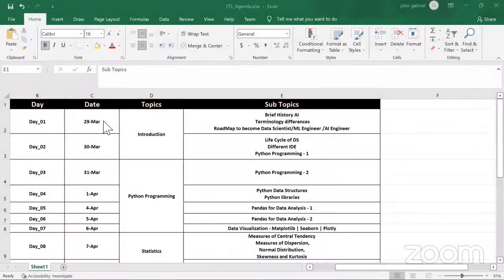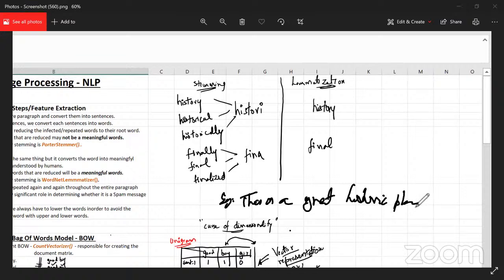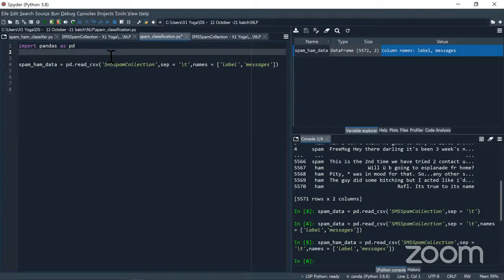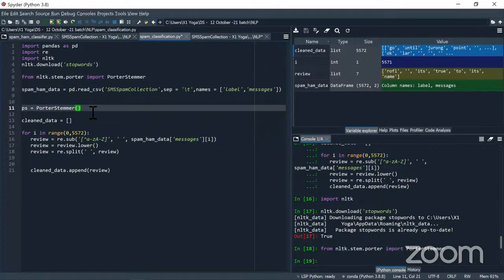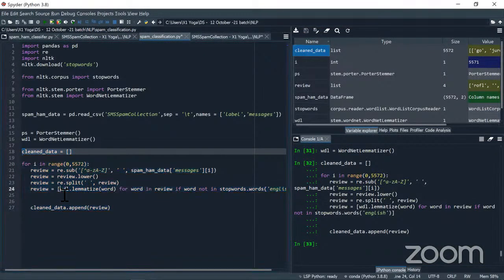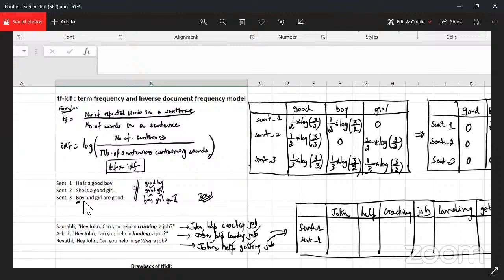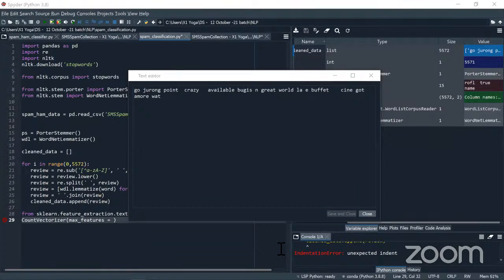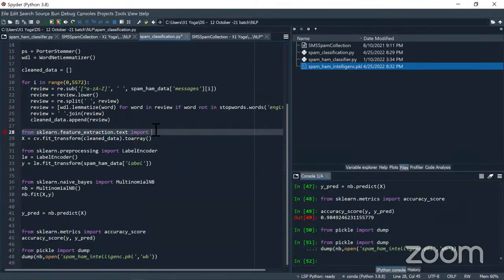Artificial Intelligence EDL Program | Day 20 | ExcelR